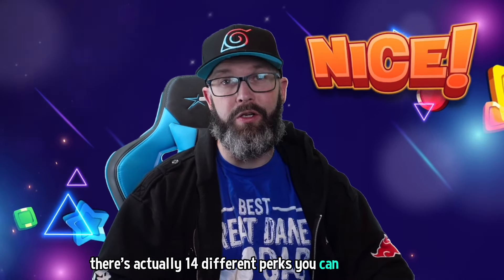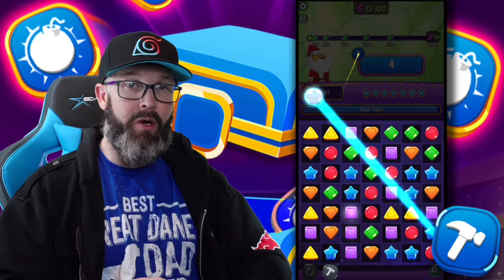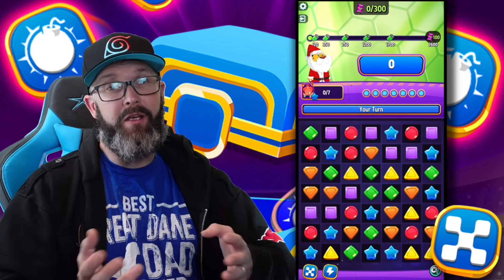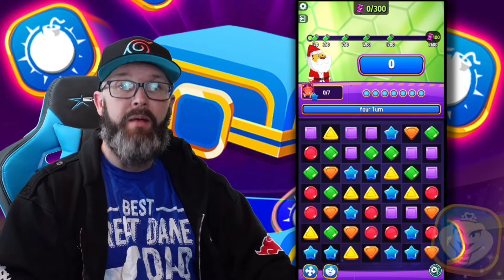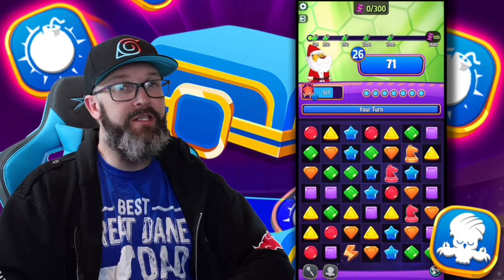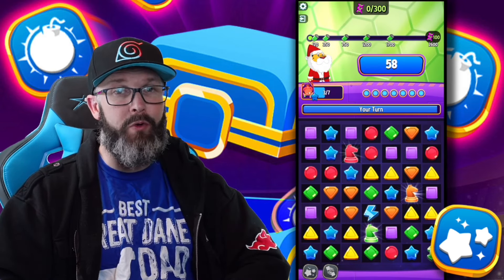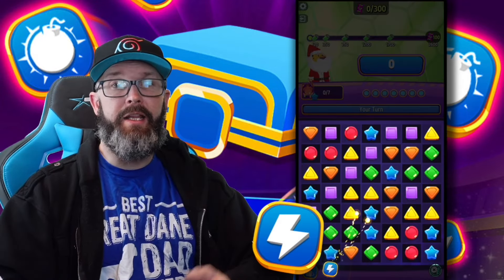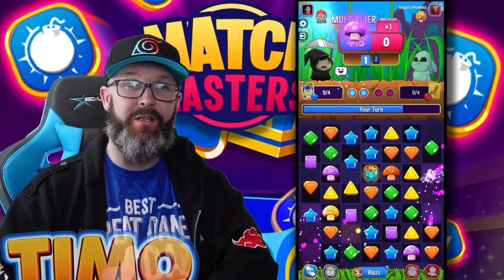Perks, Perks, EVERYTHING Perks!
We're giving away 50 perks to 5 lucky winners! It's time to put your knowledge to the test! Do you know everything there is to know about all the PERKS in the game? I’ll guide you through some of the BEST combinations and best BOOSTERS to pair them with! Let us know your favorite perks in the game and look out for a perk-y giveaway!

0:00 intro
0:28 Perks
0:41 Shuffle
0:49 Hammer
0:58 Mini Cleo
1:09 Energy Boost
1:30 Checkerboard
1:53 Lightning
2:03 Remove Cross
2:16 Mini Cobra
2:33 Magic Wand
2:50 Mastermind
3:02 Bomb
3:15 Telepot
3:30 Star Maker
3:37 Detonator
3:47 Giveaway
4:07 Perk Combinations
4:49 outro

Match Masters is the world's favorite multiplayer match-3 game!
Power up your favorite boosters as you play against your friends or rivals.
Collect stickers, work in teams, and show off your matching skills to become the ultimate master!